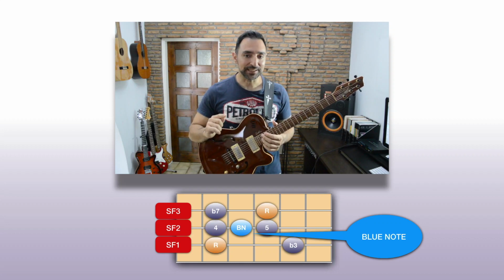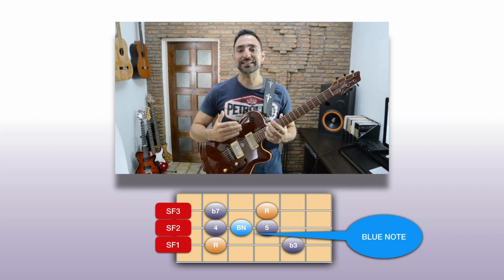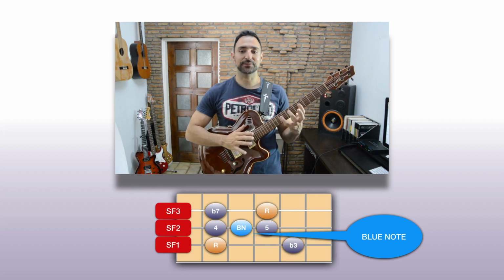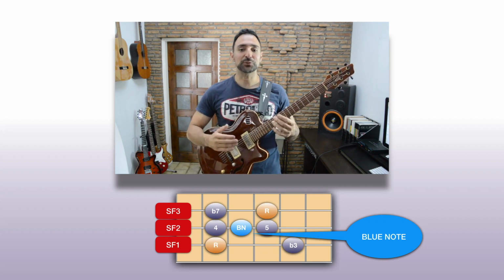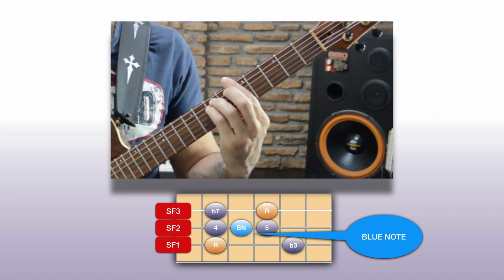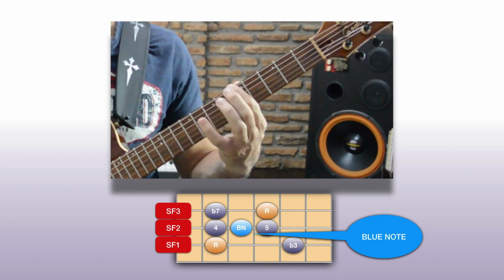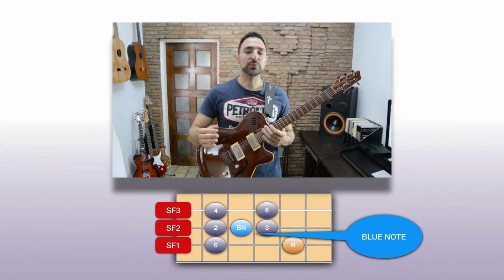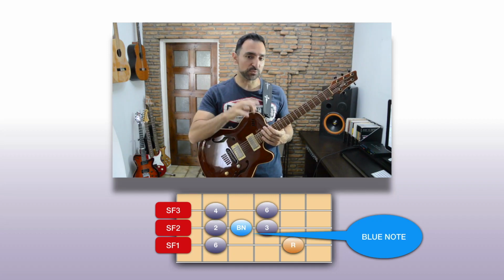SFS Basics - Pentatonics VS Blues Scales (Guitar Soloing Lesson)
String Systems
My goal with String is to provide developing guitar players the right principles, lessons, and tools, in order to develop quickly, while enjoying the process.